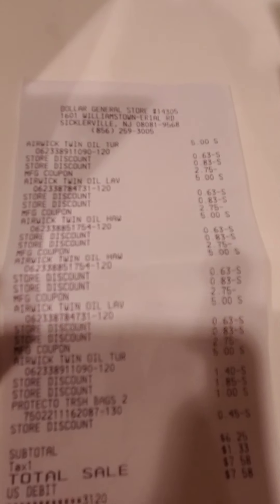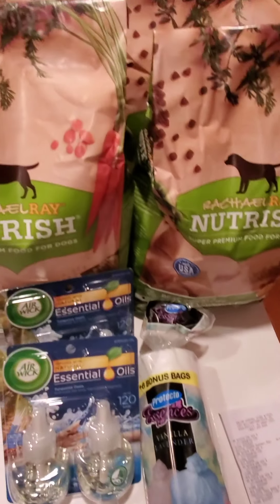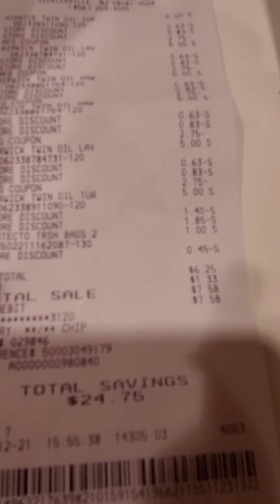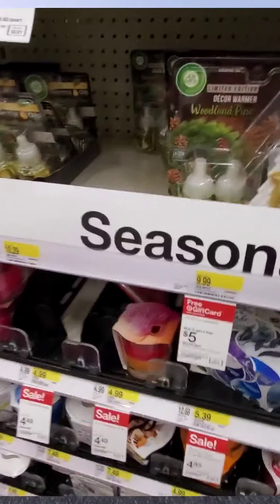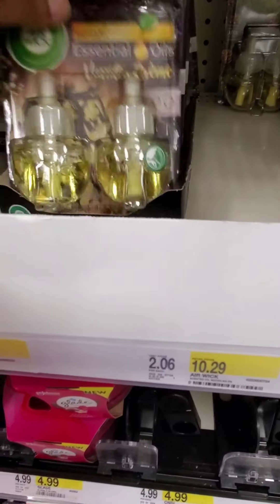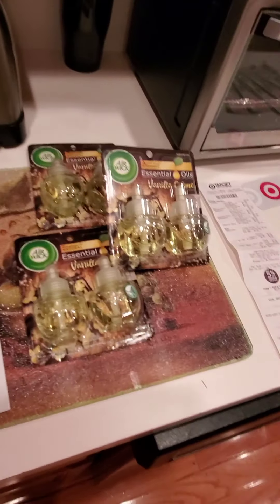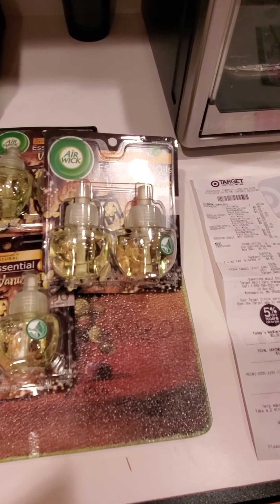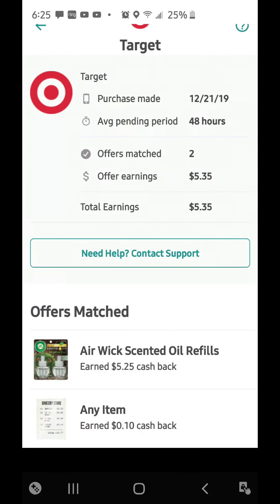Dollar General & Target Over $90 Saved ~ Dog Food & Airwick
Dollar General Saturday Deal

Hey guys👋..Ive been away for a while I'll try to be more consistent with sharing my deals here. 😊 Not just IG ( @get_it_girl_ds )

If you have a fur baby like me...here's a great deal for you.

Best deal to do on Saturdays so you can combine the $5/$25 Digital for maximum savings but it can be done any day.

The Airwick coupons came in the 12/15  Smart Source and Rachel Ray Dog food were in 12/8 inserts.  They don't expire until 02/20/20...Nice number right?!😏

Also got $5.25 cash back 2x for my ibotta account and Bae account for the Target Deal on Airwicks...they ended up both being a moneymaker 🤑

Total out of pocket...(OOP) $30.XX
Got Back $10.50  in cash back rebates.
Also $5 Target Gift Card.

Net cost $14.xx for 23 items.
That's 61 cents per item 👑

Download the ibotta app
Then go Getcha Money Girl!!

Join my ibotta team, use my link and get a $10 Welcome Bonus and earn credits even when I shop just for being on my team.